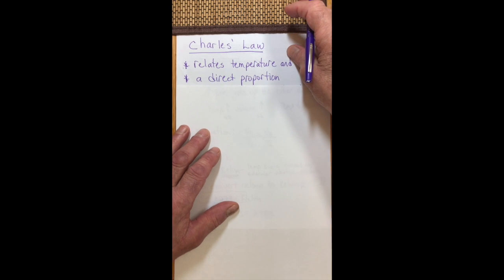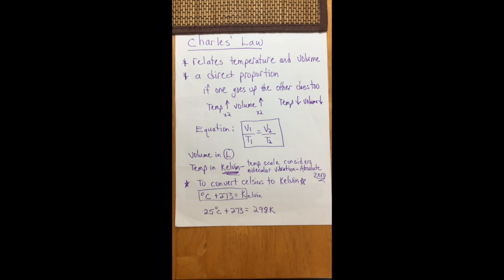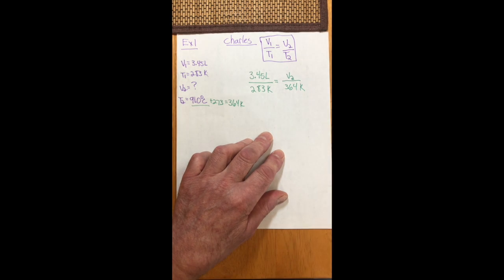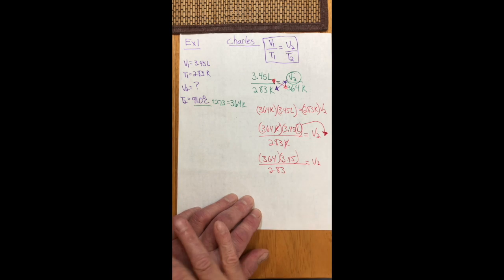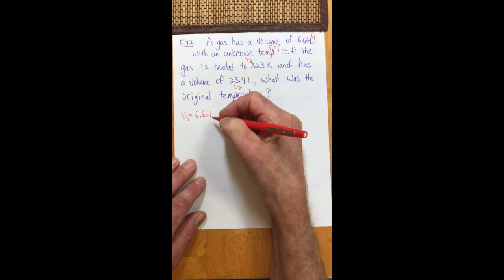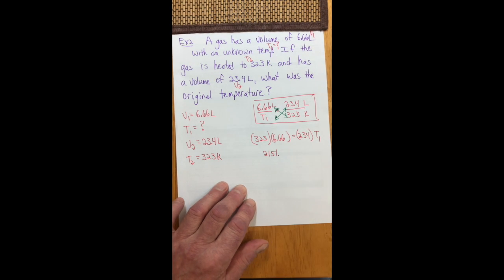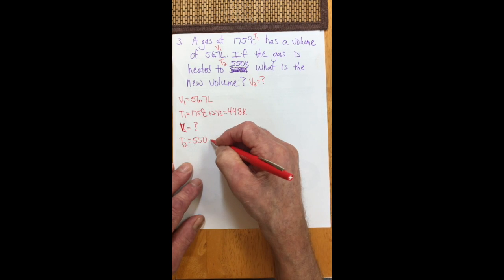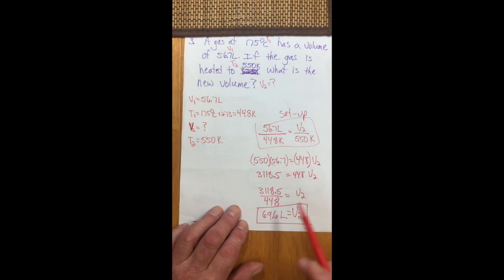Lesson 4b: Charles' Law Example Problems by Mr. E.